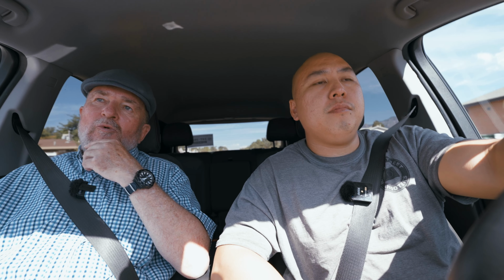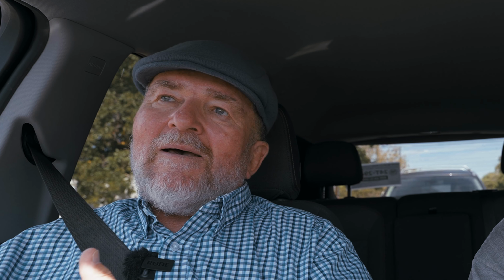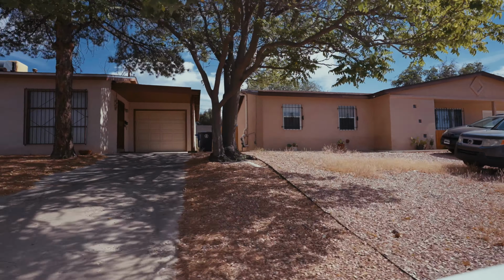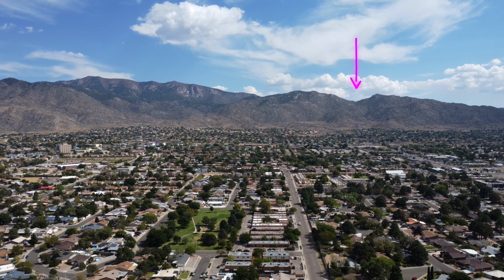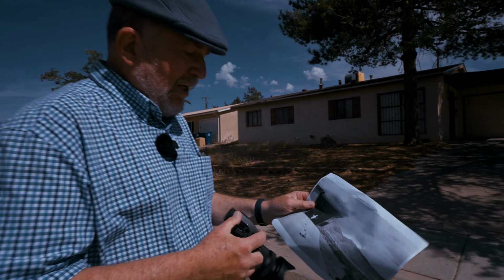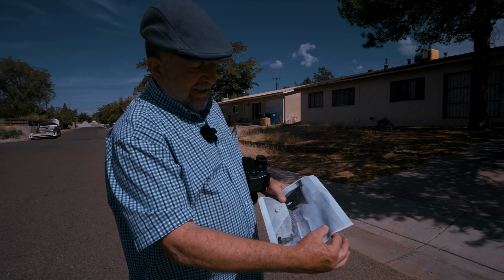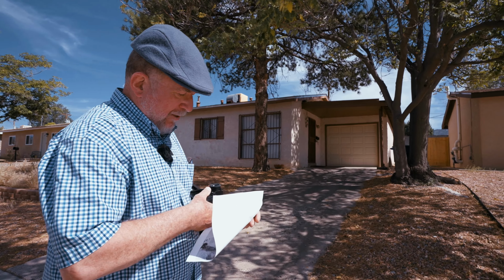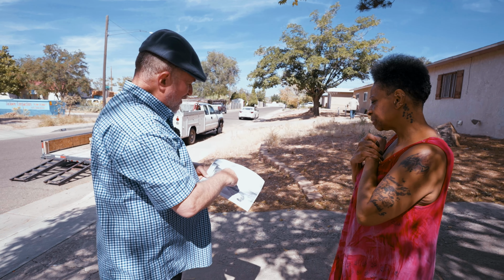The famous Garry Winogrand photo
Visiting New Mexico and I decided to visit one of Garry Winogrand's iconic photographs, the photo cover of his book "Figments from the real world"...As I was researching this photograph and trying to find the actual location, I came across a blog article written in 2009 by @Joe_VanCleave who will be my first collaboration on my channel. Joe gives us a tour and history break down. His blog and amazing youtube channel is below

Drone Footage by - @therachelee1

street photography, garry winogrand, new mexico, sony alpha,